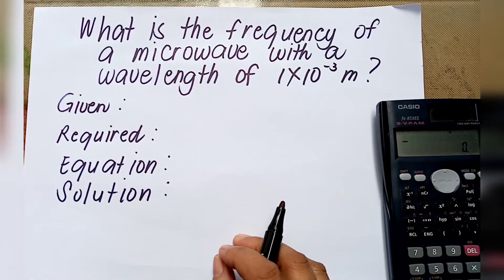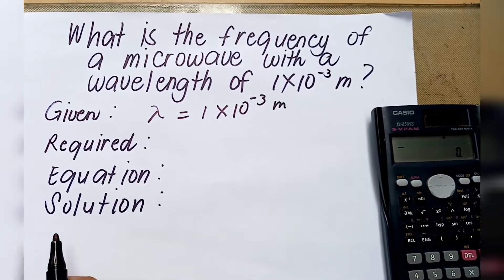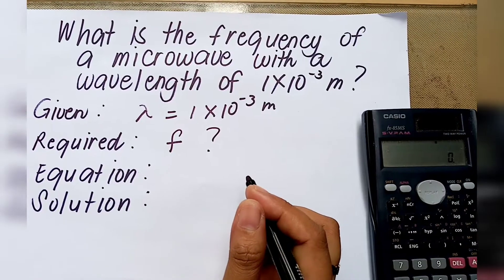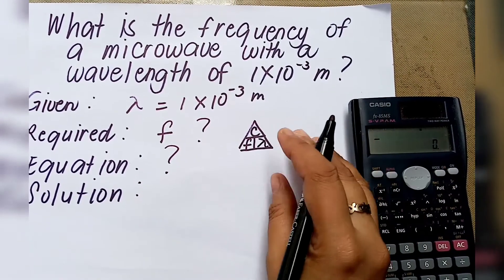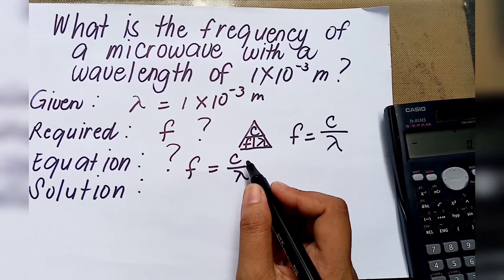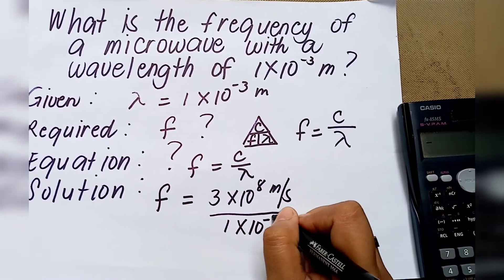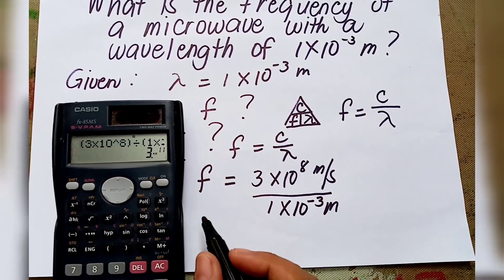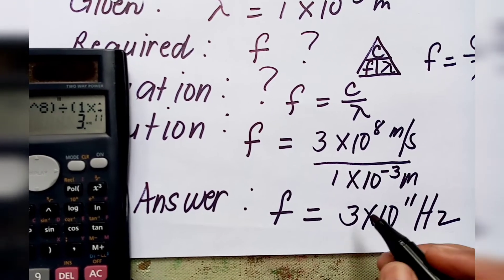PROBLEM SOLVING:FREQUENCY OF AN EM WAVE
The video is about solving a problem regarding frequency of an EM wave.

YouandScience